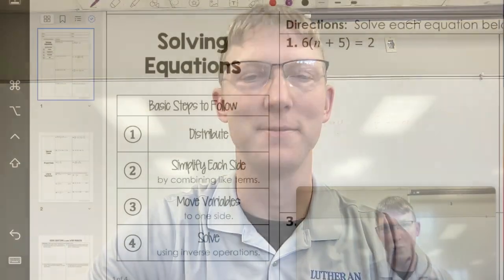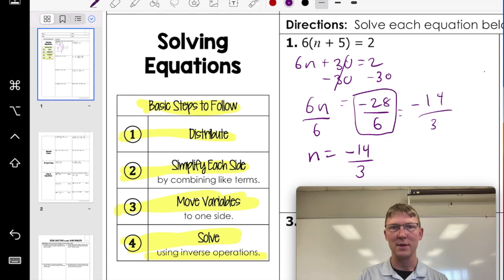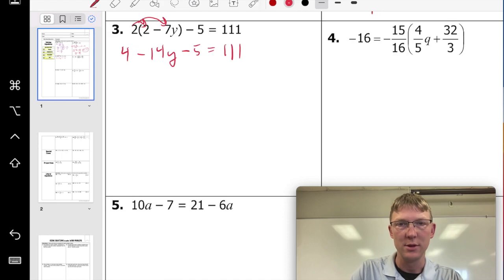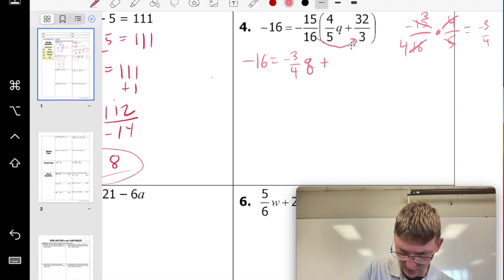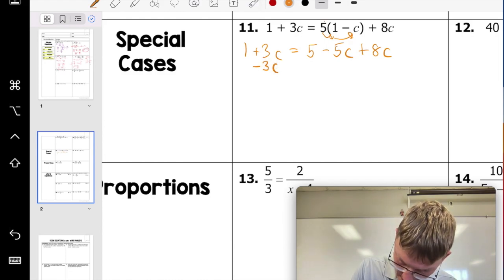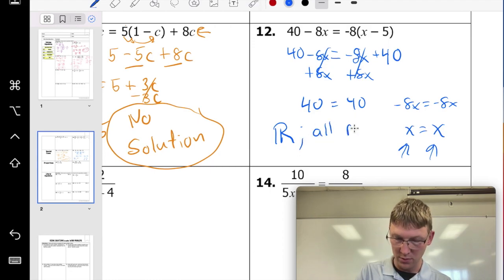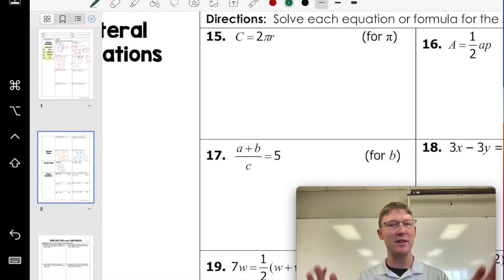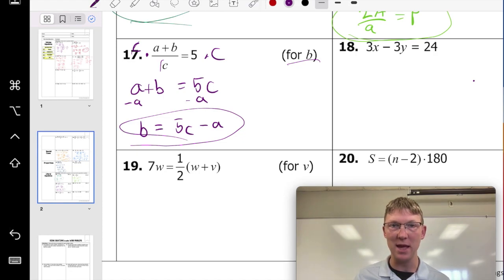1 3 complete